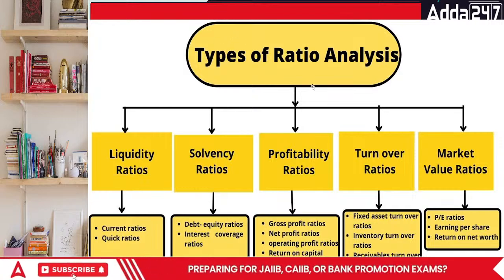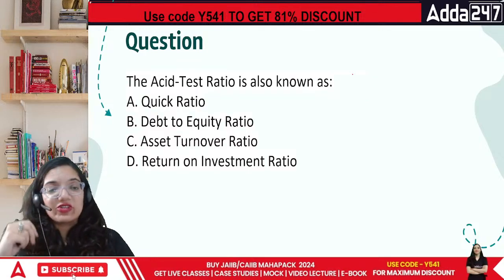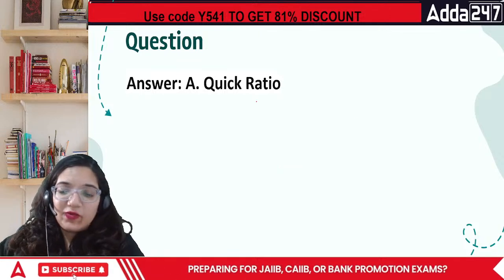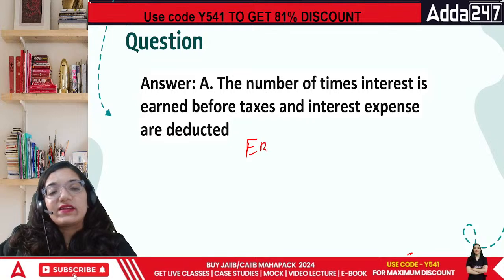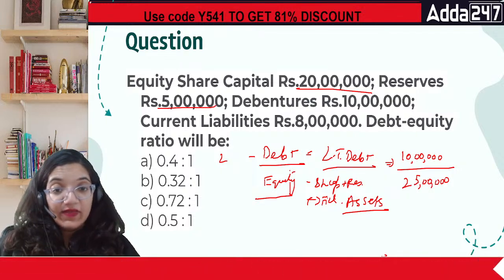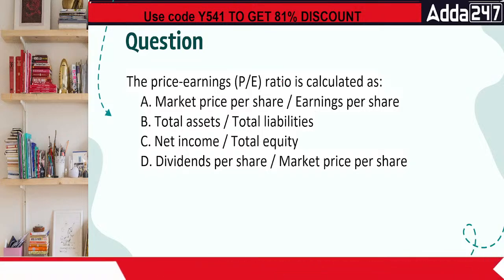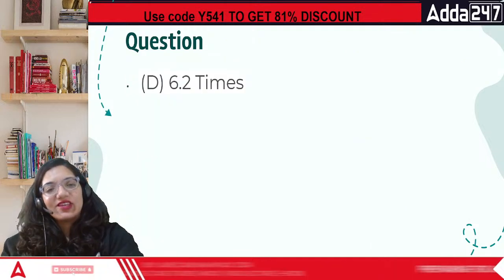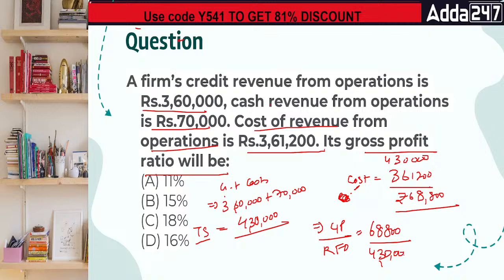JAIIB AFM Mini Marathon | Ratio Analysis in 1 Shot | JAIIB June 2024 Eng Medium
JAIIB June 2024 | JAIIB AFM Mini Marathon | Ratio Analysis in One Shot | Accounting and Financial Management JAIIB | JAIIB New Syllabus 2024 | JAIIB Exam Preparation 2024 | JAIIB 2024 Online Classes